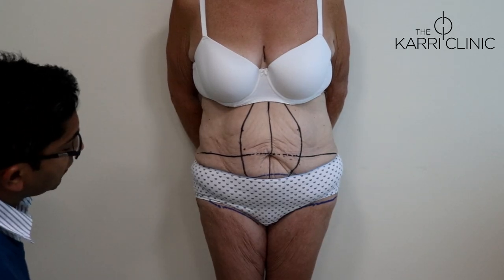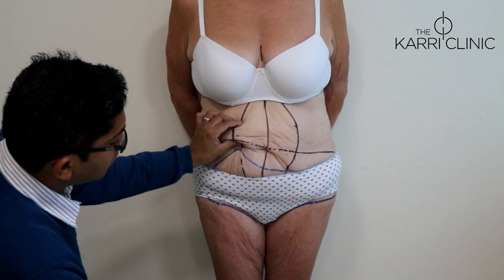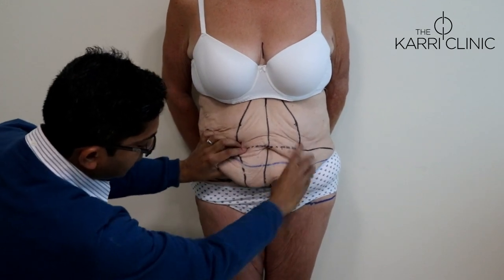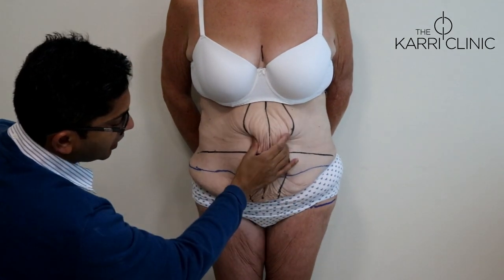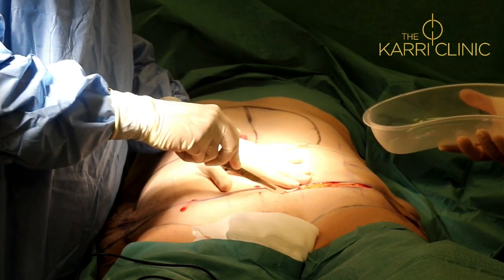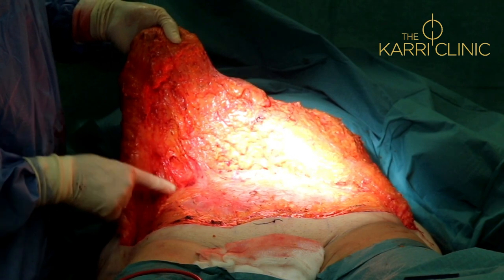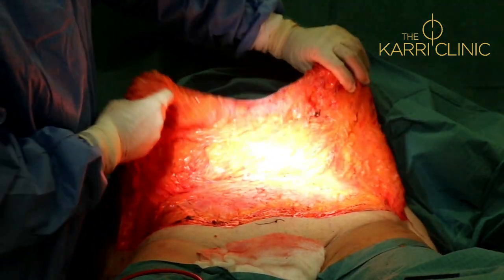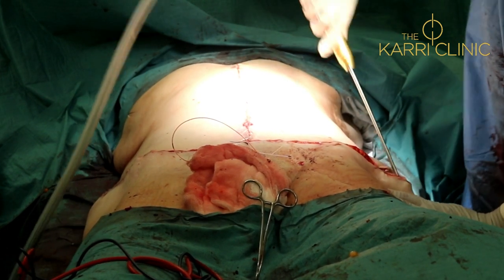LIVE SURGERY | Fleur de LIs Tummy Tuck by Mr Vasu Karri | Before & After Photos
Mr Vasu Karri is a leading UK plastic surgeon and a specialist in body contouring surgery. Follow him as he performs a Fleur-de-lis tummy tuck (abdominoplasty).

This type of tummy tuck is commonly performed on patients who have experienced massive weight loss.

If you want to learn more about Fleur de lis tummy tuck or other body contouring surgeries, please visit: